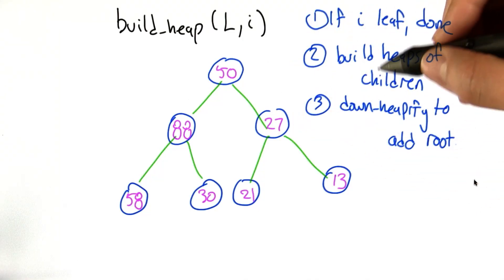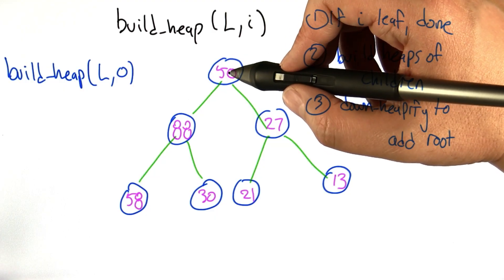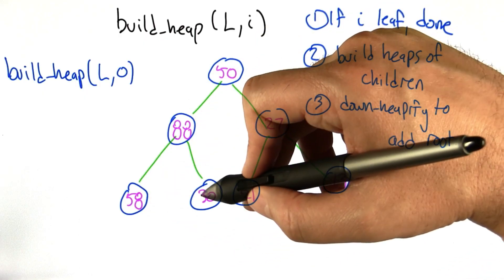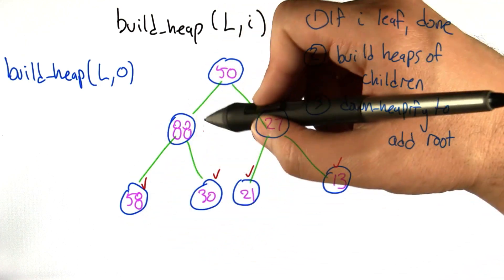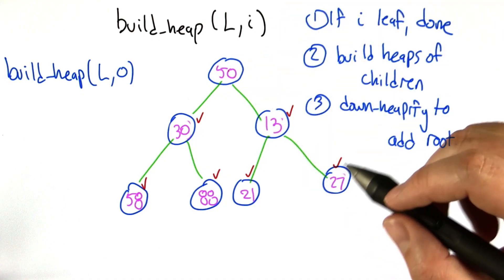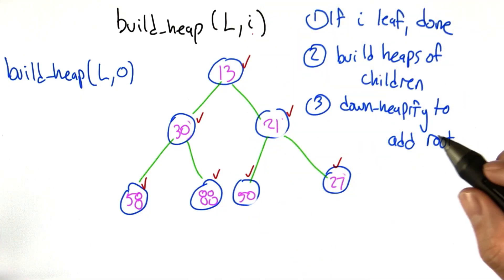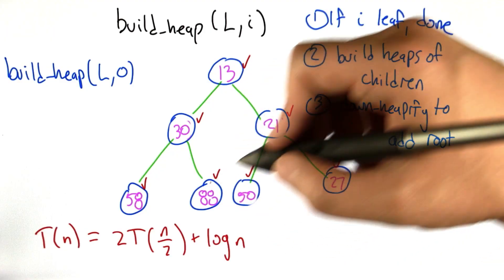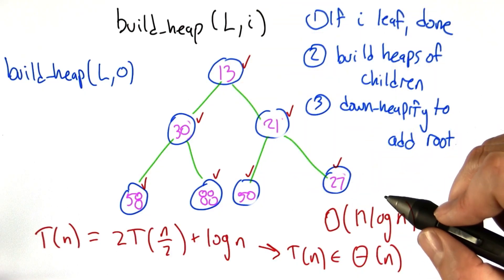Build Heap - Intro to Algorithms